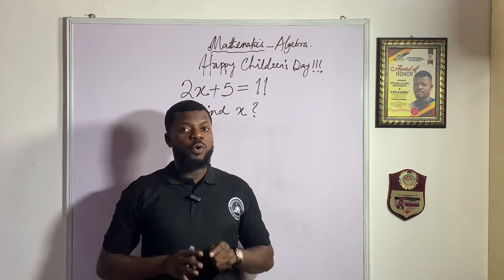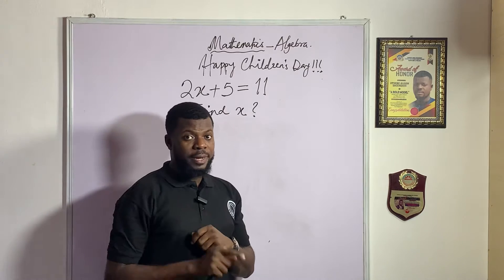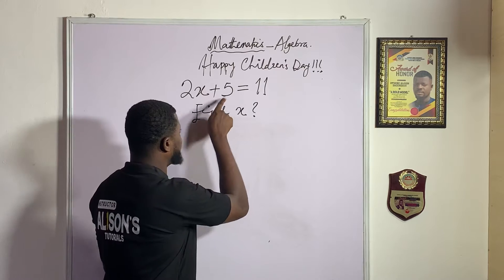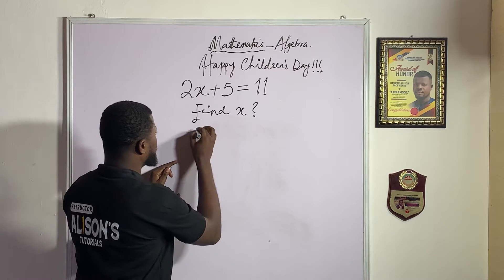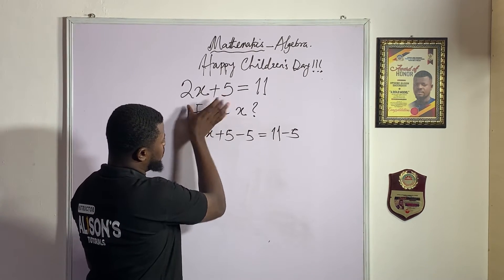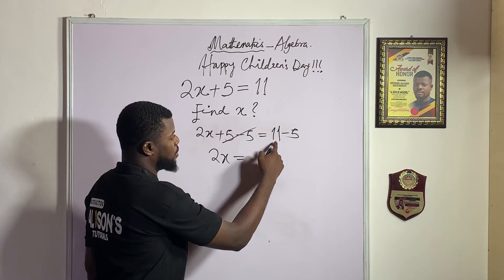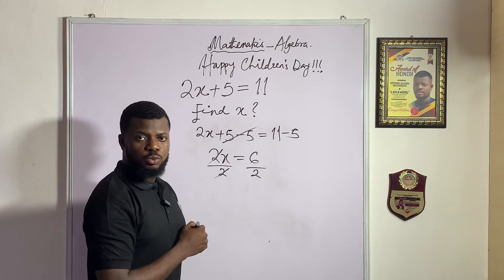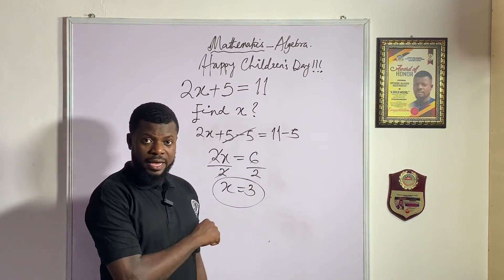Solve the Equation 2x + 5 = 11 | Basic algebra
Solve the Equation 2x + 5 = 11

Solve the Linear Equation 2x + 5 = 11 to Find the Value of x

In this video, we'll walk through the steps to solve the linear equation 2x + 5 = 11 and find the value of x. This is a common algebra problem that involves isolating the variable x on one side of the equation.

By the end of the video, you'll be able to:

 Key Takeaways:
- Understand the process of solving a basic linear equation
- Isolate the variable x by performing inverse operations
- Simplify the equation step-by-step to find the solution for x
- Check your solution by substituting x back into the original equation

I'll provide clear explanations and examples to make solving these types of linear equations easy to understand. Pause the video anytime to practice the problems yourself.